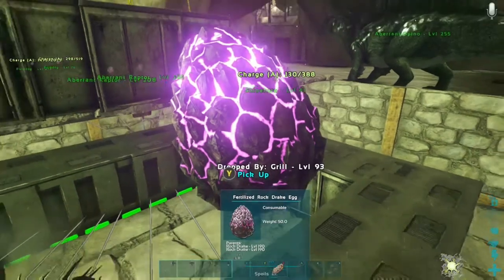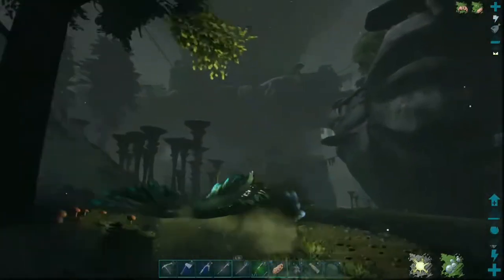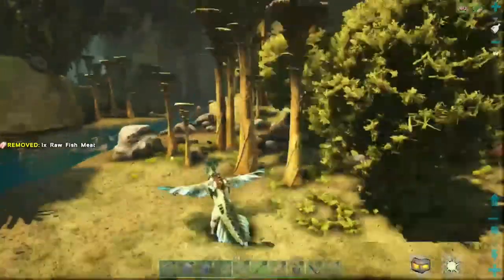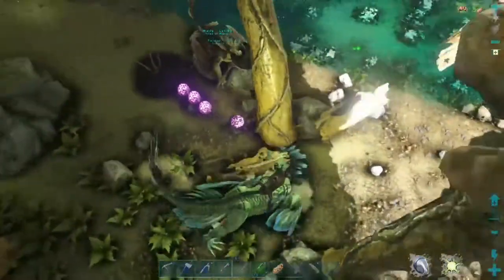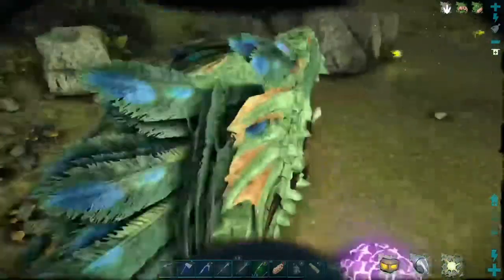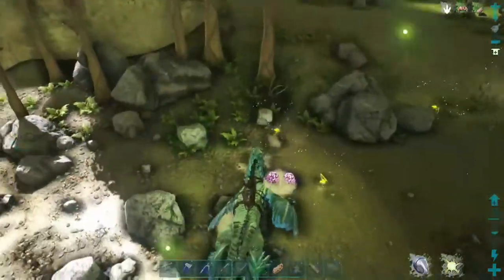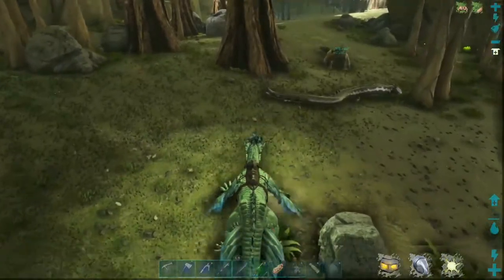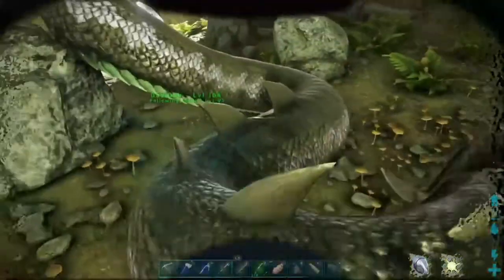Basilisk Taming & Raised Drake ~ Ark Aberration #15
Raised up the Rock drake egg from the last video and spent some time getting the controls down. But Wally found a 125 Basilisk so I jumped at the chance since he'd gotten one earlier in the day. FINALLY TAME ONE!

Nitrado run server, all Official Settings and difficulty with the exception of 5x taming, raising, harvest and 3x xp
Wally, Copox (Nate), Anya (Other Nate) and I take pride in never spawning in anything and working for what we've done, so nothing spawned for us, all done with harvesting.
Survival (can be very unforgiving) game involving riding and fighting Dinosaurs, Building, PVP or PVE, Bosses, and going as far as your imagination can go.
I play on Xbox, but here's a link to the Steam store,

Outro audio done by beatsbythayne with Duston(Puff in videos)